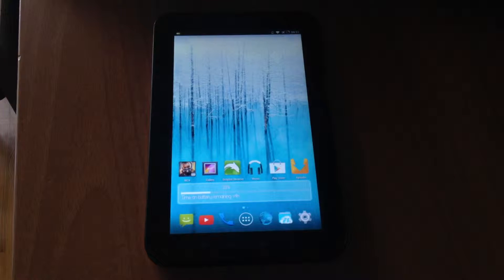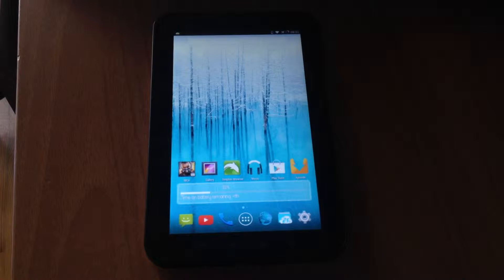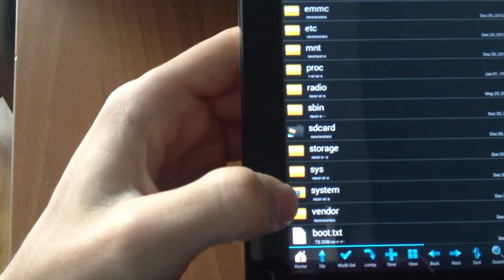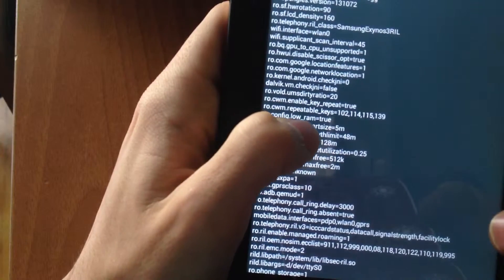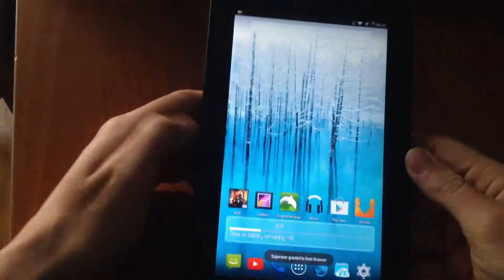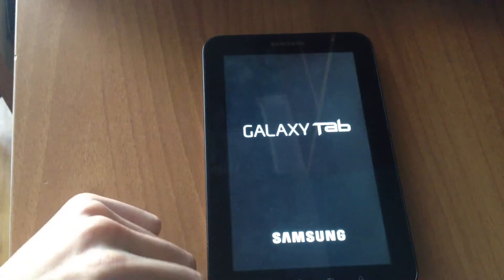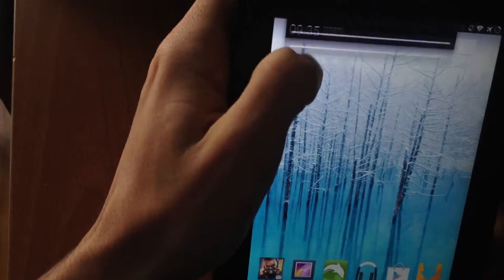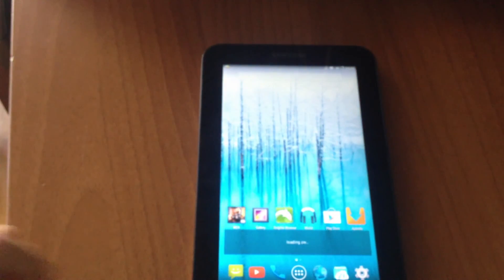How to get transparent notification bar on any kitkat device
This is a tutorial on how to get transparent notification bar on your android device.